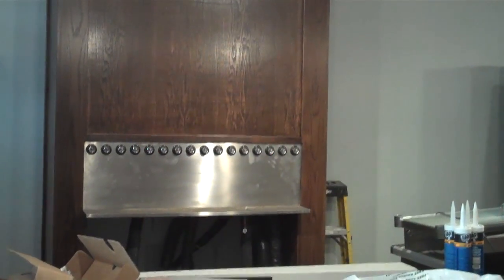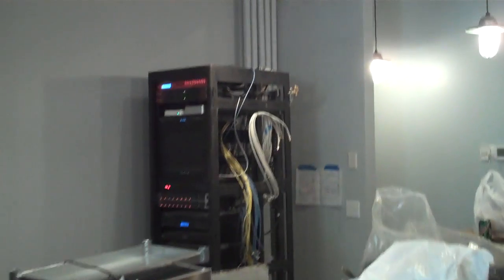Tour The Depot Tavern - May 28th, 2010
Get a sneak peek of First Avenue's new bar and restaurant The Depot Tavern. Opening June 2010.